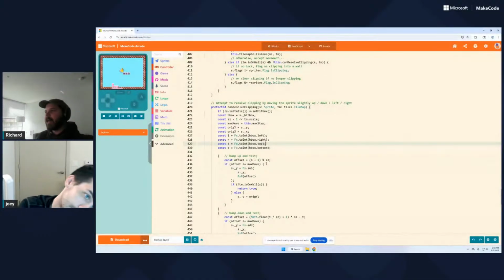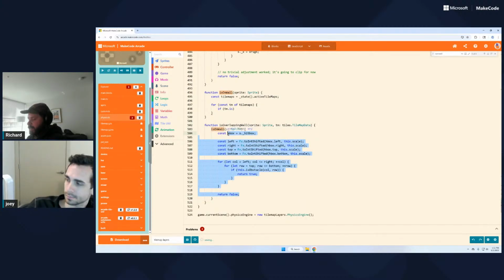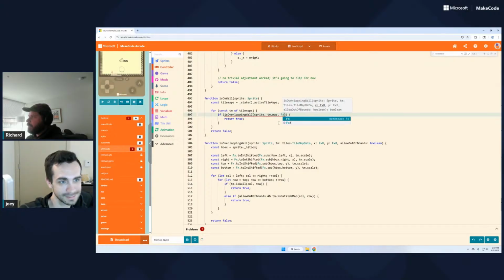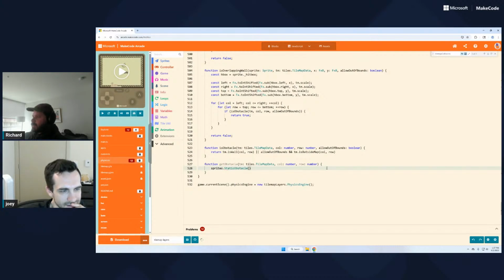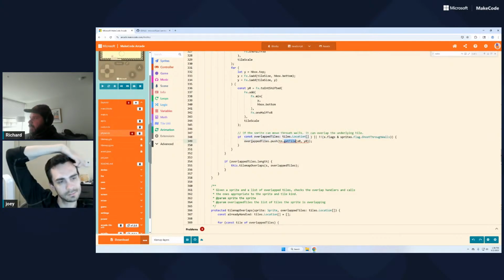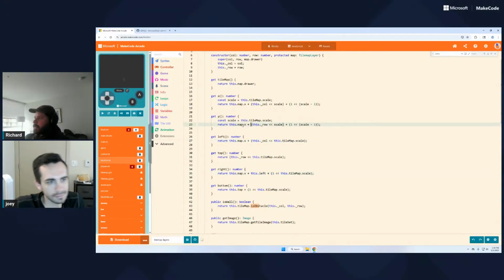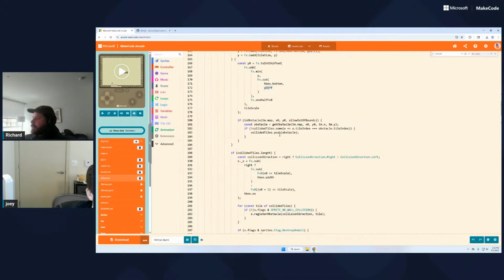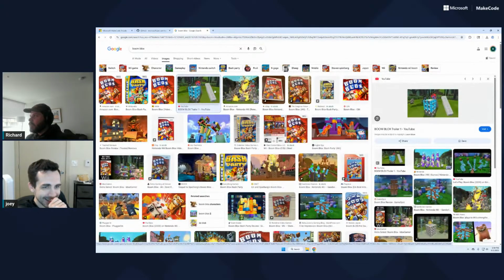Working on a tilemap layer extension in MakeCode Arcade!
Join us as we continue working on an extension for having tilemaps that consist of layers! Will this finally make it so that we can have moving platforms in MakeCode Arcade? Hopefully!